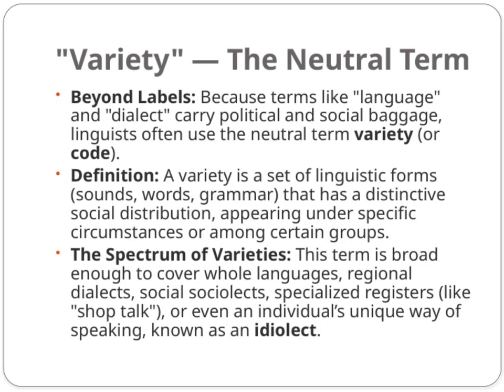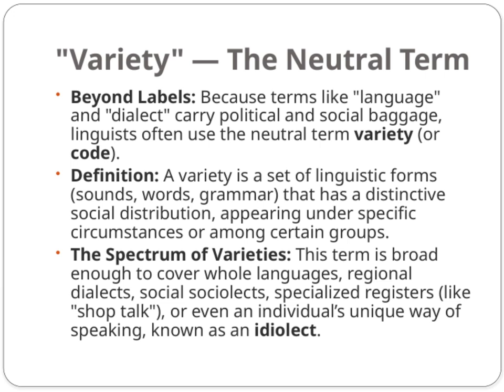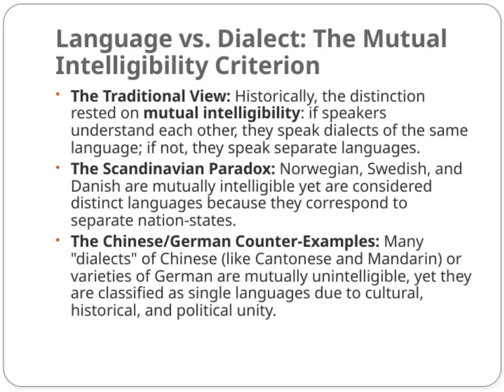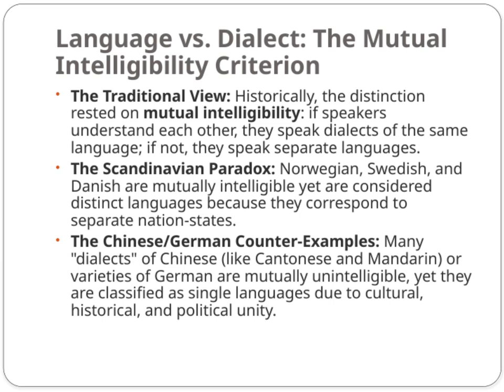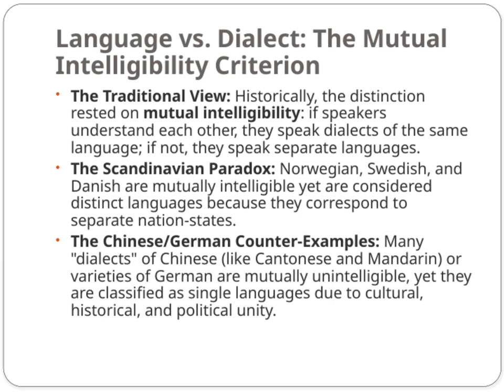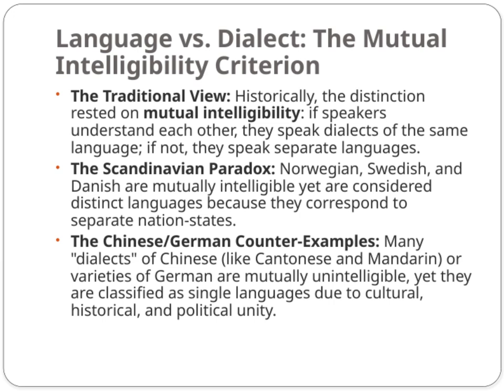Variety, Language and Dialect || Sociolinguistics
What is the difference between a "language" and a "dialect," and who gets to decide? In this video, we explore Variety, Language, and Dialect, examining the social and political forces that categorize how we speak.
We move beyond simple definitions to look at "Mutual Intelligibility" and the famous idea that "a language is a dialect with an army and a navy." Whether you are a student of Sociolinguistics, Applied Linguistics, or English Literature, this lesson provides the essential tools to understand linguistic diversity.
What we’ll cover in this session:
Defining Language Variety: Using a neutral term to describe any unique form of a language.
Language vs. Dialect: Why the distinction is often political rather than scientific.
Mutual Intelligibility: The "test" used to see if two speakers can understand each other.
Standard Variety: How one dialect becomes the "official" version used in schools and government.
Social Varieties (Sociolects): How factors like age, gender, and class create unique linguistic variations.
This lecture is a vital resource for university students in the USA, India, and Pakistan looking for a clear, academic breakdown of how language varieties are classified.